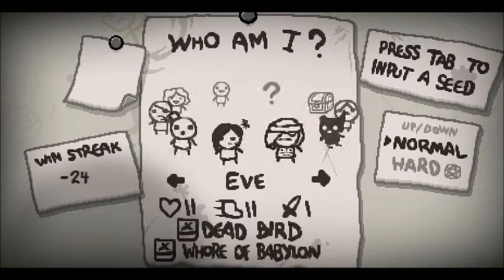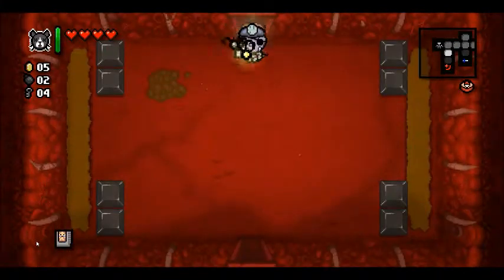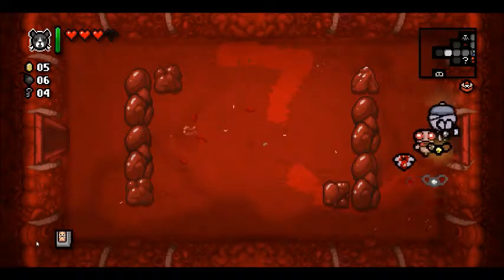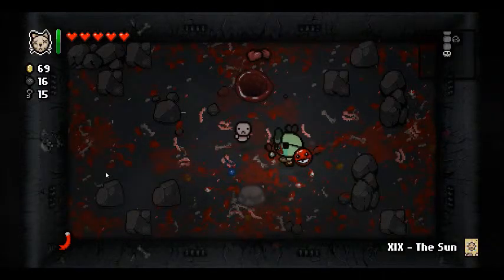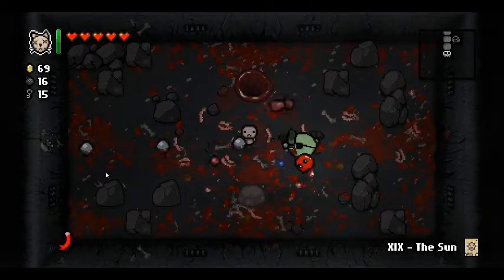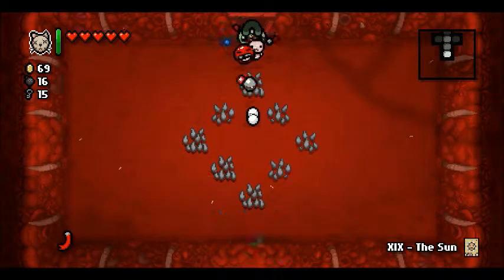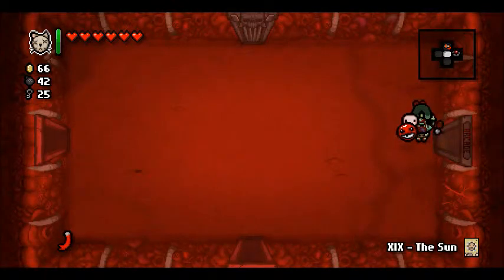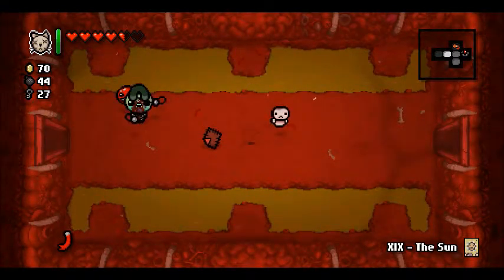Welcome to Jackass!!! Binding of Isaac Rebirth Tournement Part 1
We now begin a Binding of Isaac Tournament with our first 2 competitors Seth and Tyler.